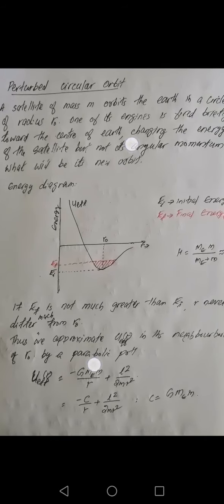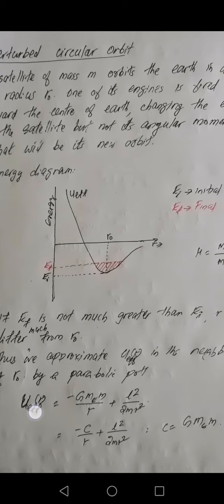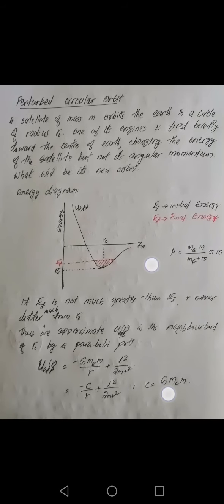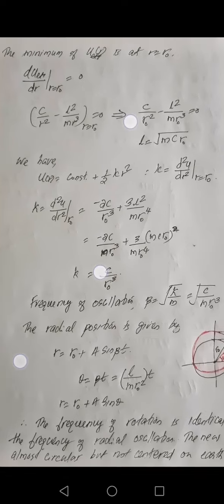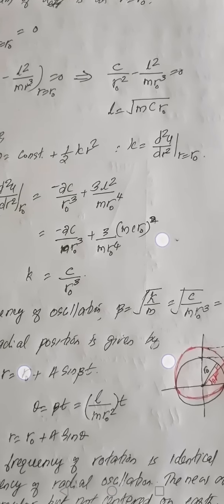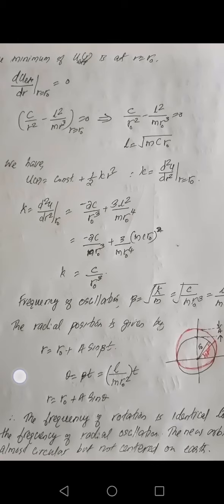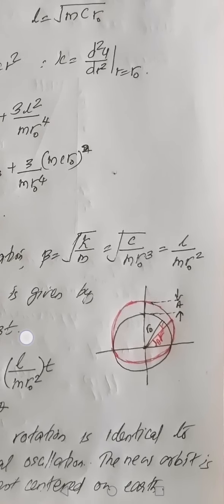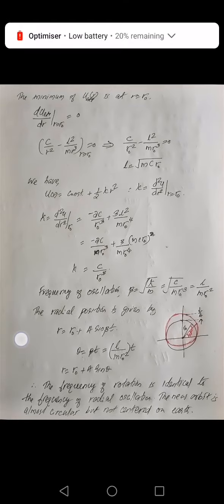perturbed circular Orbit